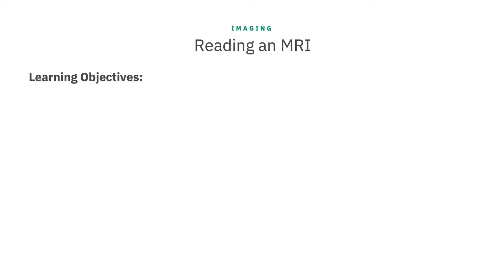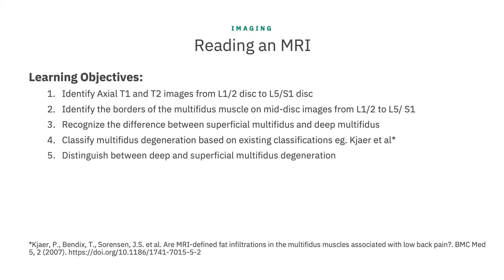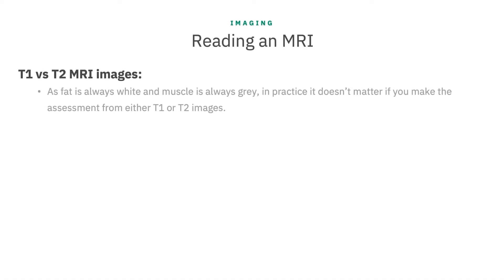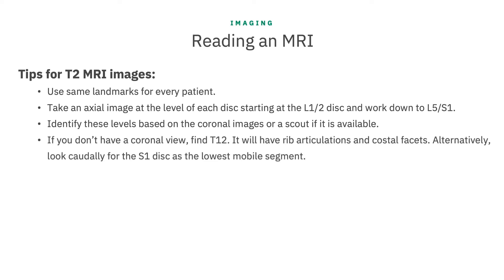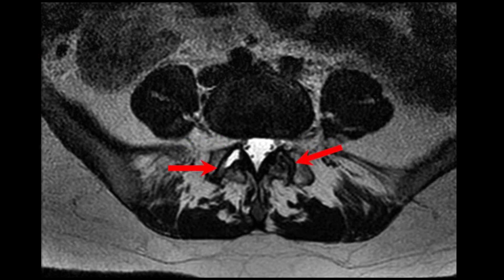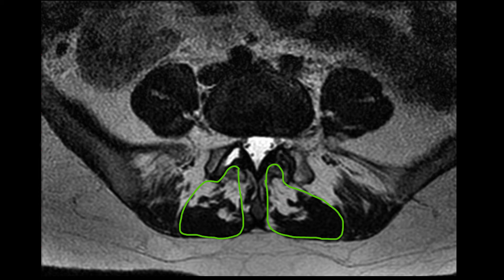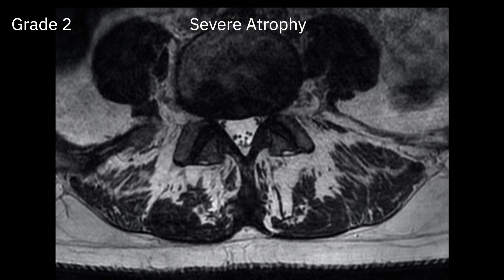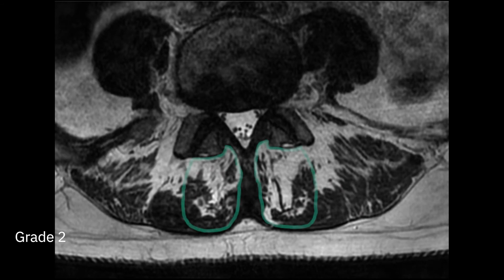Learn about your MRI, Back Pain and the Important Multifidus Spinal Stabiliser Muscle